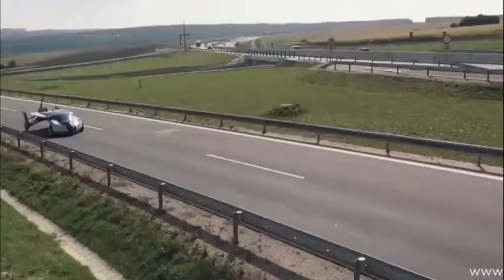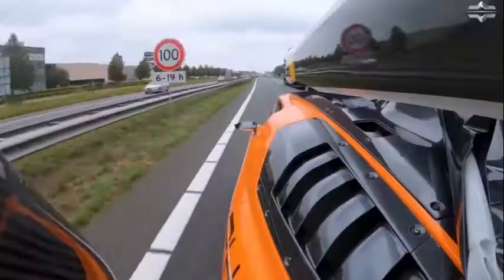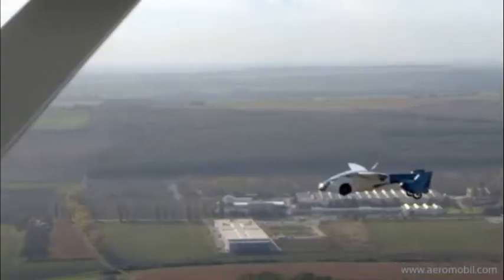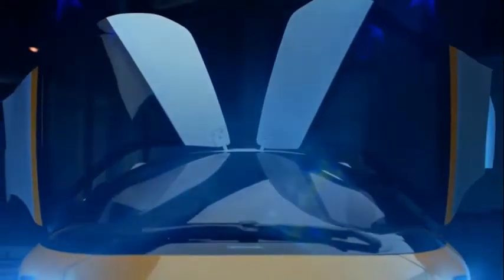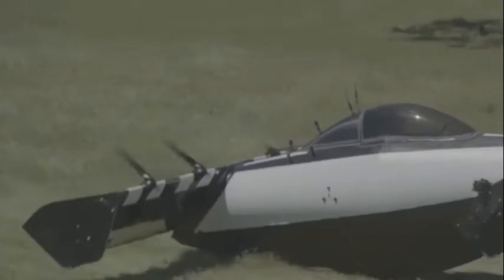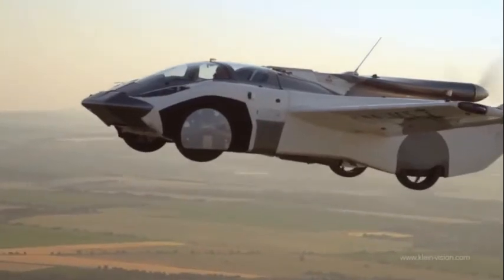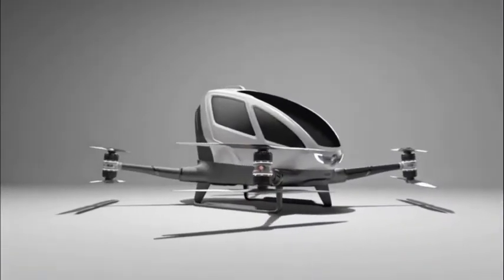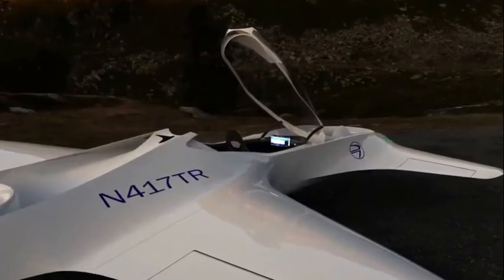Real Flying Cars That Actually Fly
In this video, we are going to talk about the new flying cars unveiled recently. The list includes Pal - V Liberty, Aeromobil 3.0, Terrafugia Transition, Aeromobil 4.0, Black Fly, Moller Skycar, Carplane, Samson Switchblade, Ehang 184 and DeLorean DR-7

Can’t decide what kind of flying cars to get? Try one of these 10.

🎥 Timeline
0:00  Intro
0:58 Pal - V - Liberty
1:38  Aeromobile 3.0
2:22  Terrafugia Transition
3:18  Aeromobil 4.0
3:52  Black Fly
4:44  Moller Skycar
5:34  Carplane
6:20  Samson Switchblade
7:00 Ehang 184
7:34 DeLorean DR-7

Get motivated by the billionaire lifestyle, full of luxury supercars, mansions, yachts 👑 Rich & Radiant Will Be The best Channel about the luxurious lifestyle of Billionaires and Entrepreneurs. Experience the life of billionaires and use it as motivation to achieve all your goals!